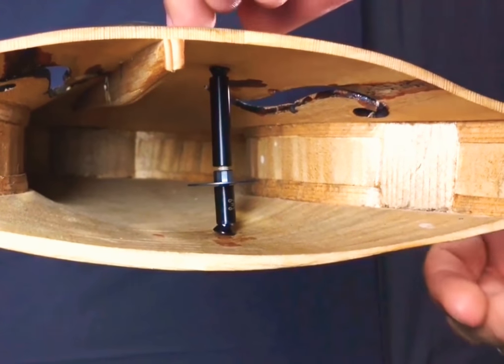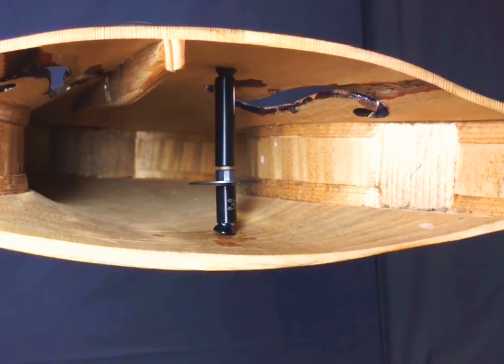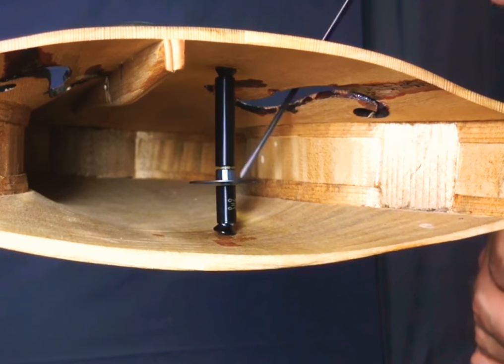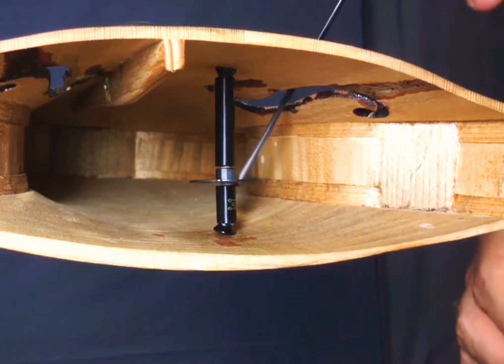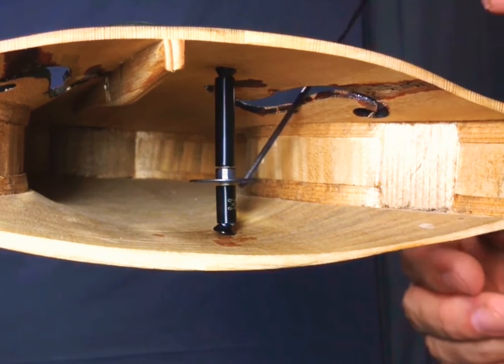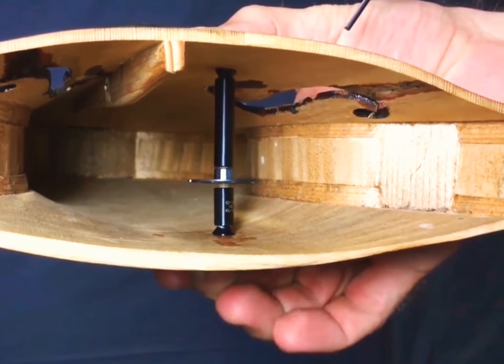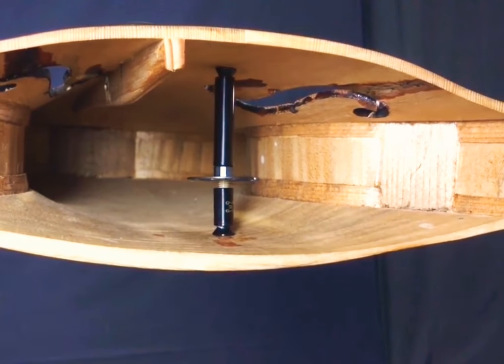My experience with the Hamberger Soundpost